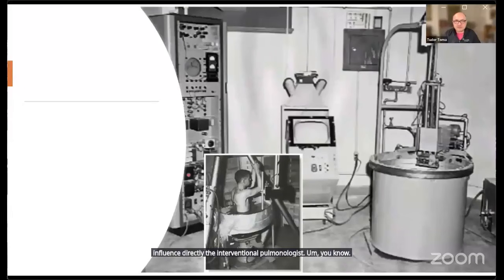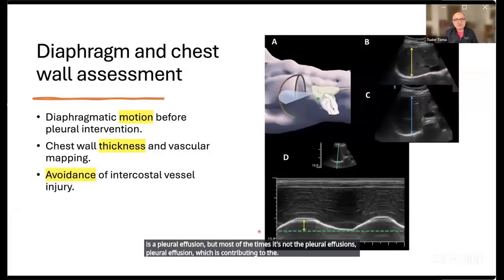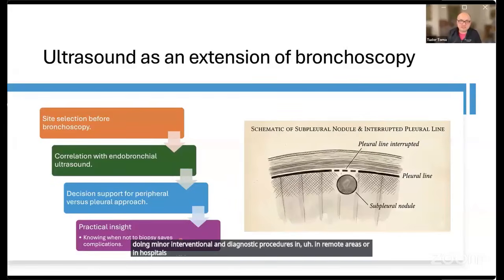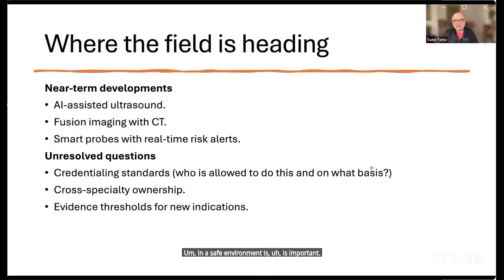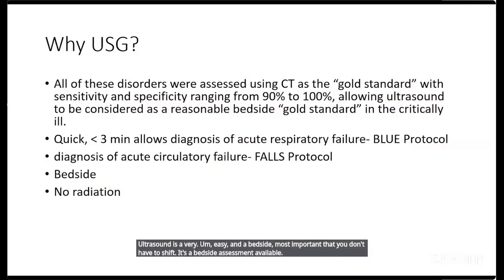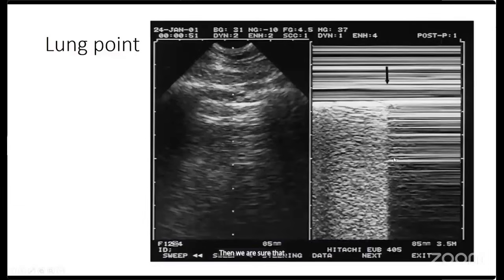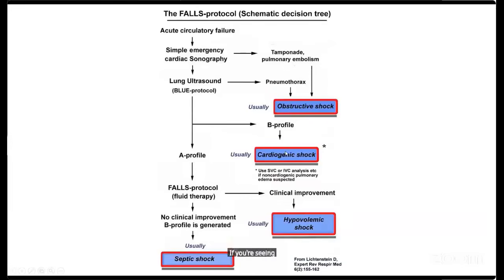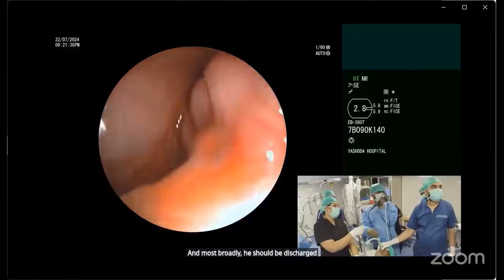Interventional Pulmonology Thoracic Ultrasound | Dr. Visweswaran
Yashoda Hospitals, Hyderabad, invites you to the International Interventional Pulmonology Web Series, featuring expert insights on Thoracic Ultrasound—a dynamic, real-time procedural tool transforming IP practice by enhancing safety and point-of-care decision-making.

This session includes an IP perspective from the UK, case-based Indian insights, and a live demonstration on central airway obstruction management.

✔ Thoracic ultrasound as a dynamic procedural tool
 ✔ Pocket ultrasound use in bronchoscopy rooms
 ✔ Pleural procedures: Thoracentesis, chest drain, IPC placement
 ✔ Diaphragm assessment in pleural effusions
 ✔ Chest wall vascular mapping before procedures
 ✔ Dry thoracoscopy and pneumothorax safety
 ✔ Peripheral lesion detection & complication diagnosis
 ✔ EBUS correlation and biopsy decision-making
 ✔ BLUE protocol for rapid respiratory failure diagnosis
 ✔ Pattern recognition: A-lines, B-lines, lung sliding
 ✔ Pneumothorax diagnosis (lung point sign)
 ✔ Consolidation & effusion signs (C-profile, quad sign)
 ✔ AI-assisted ultrasound training
 ✔ Live case: Rigid bronchoscopy tumor debulking with electrosurgical snare

How This Adds Value
✓ Improves procedural safety with real-time guidance
 ✓ Reduces pleural intervention complications
 ✓ Enhances bronchoscopy vs pleural biopsy selection
 ✓ Enables ICU/ED point-of-care diagnosis
 ✓ Supports procedures in remote settings with pocket ultrasound

* Dynamic vs static ultrasound use in IP
 • Evidence-based pleural intervention guidance
 • BLUE protocol flowchart & PLAPS point
 • Pneumothorax signs: Absent sliding, lung point
 • Consolidation vs effusion differentiation
 • Pulmonary edema vs ARDS ultrasound patterns
 • AI developments in thoracic ultrasound
 • Live demonstration: Central airway obstruction management

Faculty
Course Director: Dr. Viswesvaran B, Sr. Consultant Interventional Pulmonology, Yashoda Hospitals, Somajiguda
 International Faculty: Dr. Tudor Toma, Lewisham & Greenwich NHS Trust, UK
 National Faculty: Dr. Sumita Agrawal, Medipulse Hospital, Jodhpur

* Interventional Pulmonologists
* Pulmonology Residents
* Critical Care Physicians
* Respiratory Physicians
* IP Fellows
* Bronchoscopy Nurses